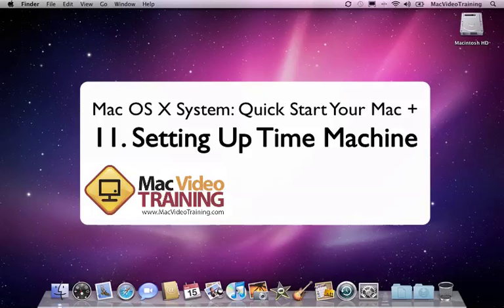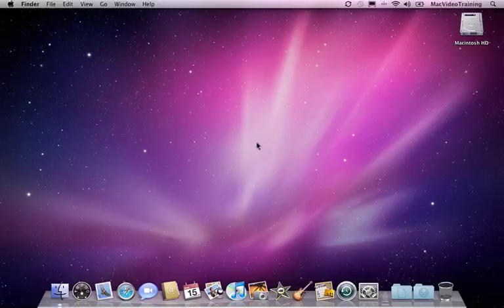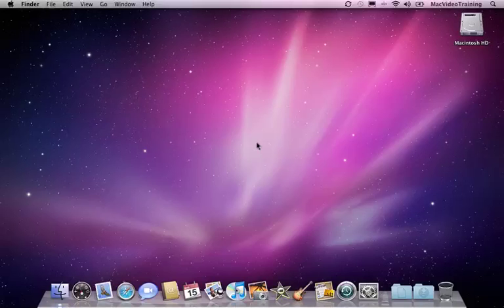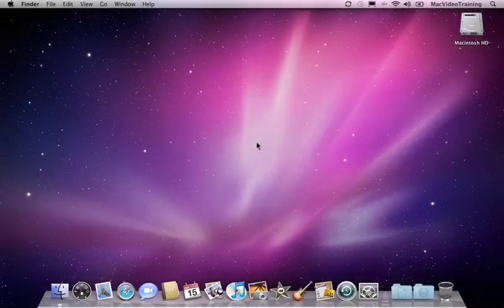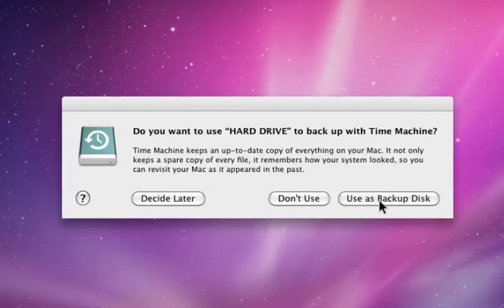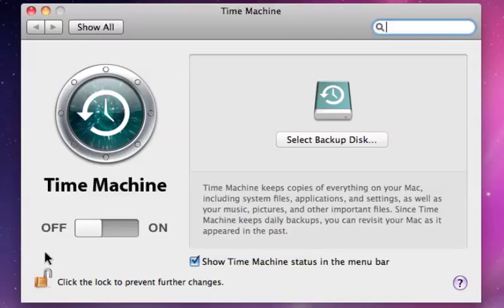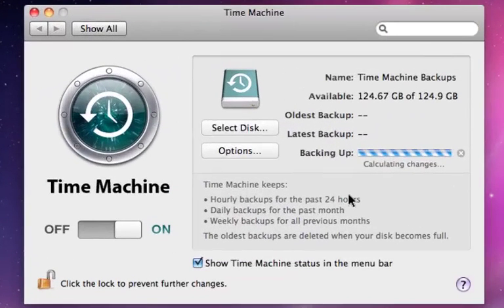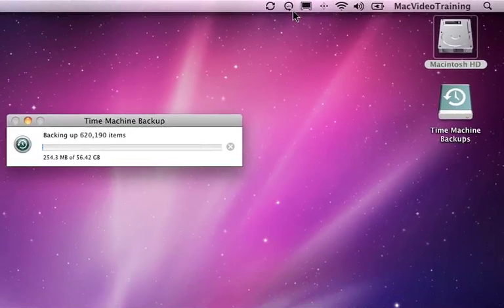Quick Start Your Mac plus - Setting Up Time Machine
Do you want to quickly master using your new Mac? We'll show you how with our 140+ essential training videos that show you everything from how to migrate all your data off your PC and onto your Mac, how to get around your Mac with ease, and the ins and outs of using the most common Apple Applications.

PC to Mac Migration Made Simple:
We'll help you move all your important data (like email, photos, music & movies) off your PC, and onto your new Mac. you'll also learn where to put those files on your Mac so nothing is lost along the way.

A Complete and Thorough Guide to Your Mac:
Our Mac OS X Basics section will teach you how to navigate your way around Apple's state-of-the-art operating system like a pro. Find files, cut-copy-paste, setup and use printers, hard drives, etc. Our videos will make it easier to use your new Mac.

Learn About Your Mac's Application Folder:
The Mac comes with a bunch of really cool and useful apps. We'll show you how to use Apple's most popular applications to effortlessly set up and configure your email, manage your contacts & calendars, and much more.

Let MacVideoTraining.com make your transition as easy as possible with our expert video tutorials that show you the how-to's of using Mac OS X Snow Leopard.